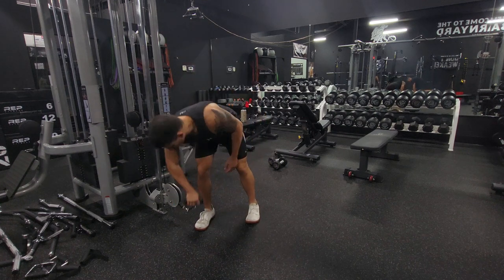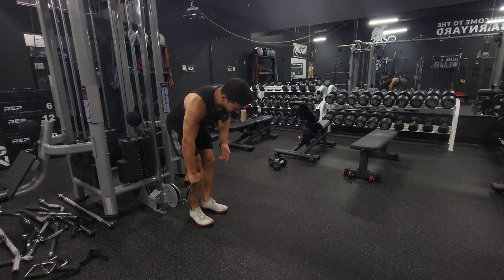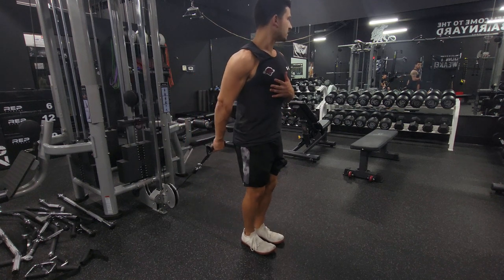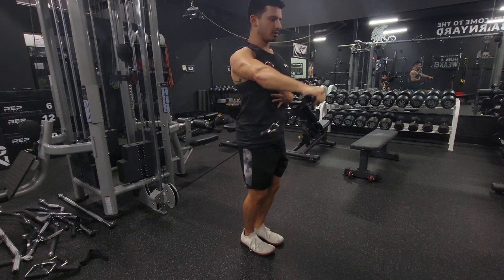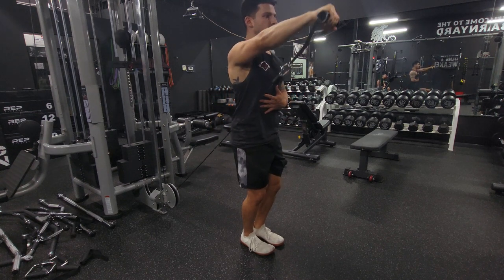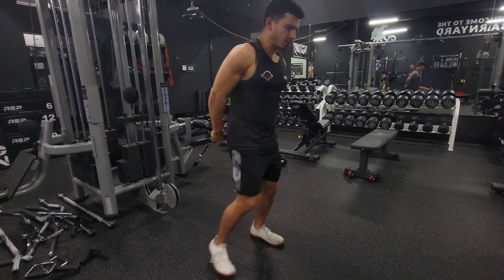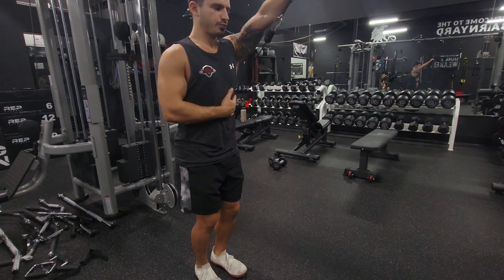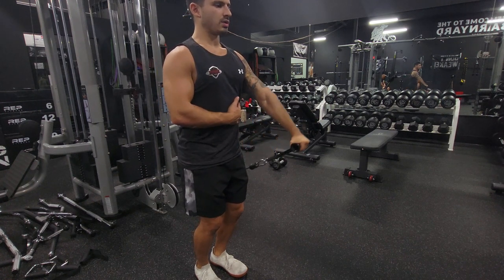Single Arm Cable Front Raise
Set your cable machine to the lowest setting and attach the single arm handle. Face away from the cable with the cable in line with the working arm. Hold it with a pronated grip (palms facing down) and raise the handle up until your fist reaches shoulder level or slightly higher. Control on the way back down. Make sure to perform on both sides.